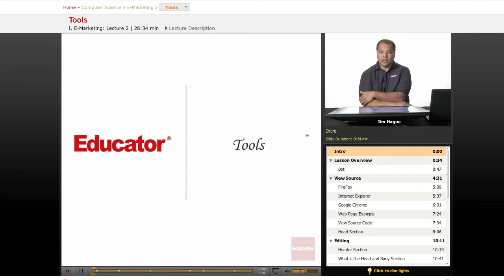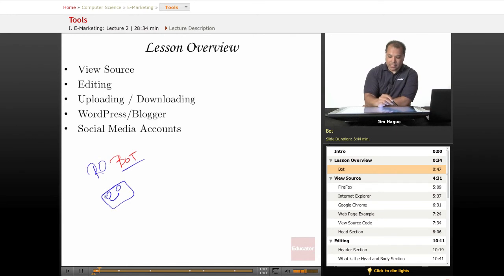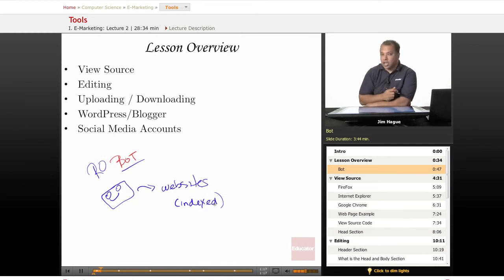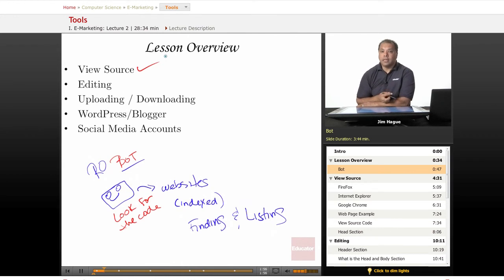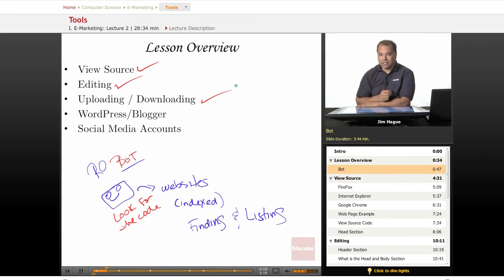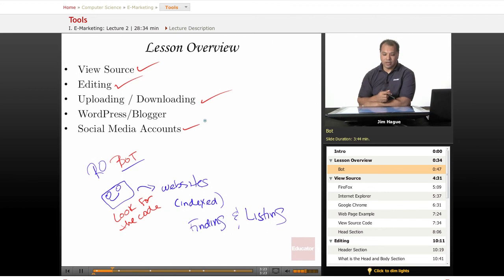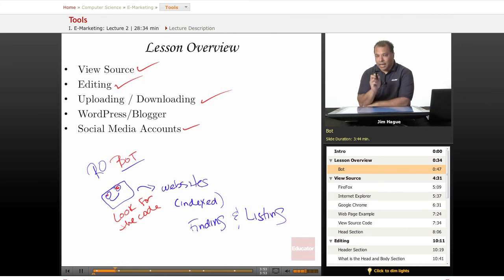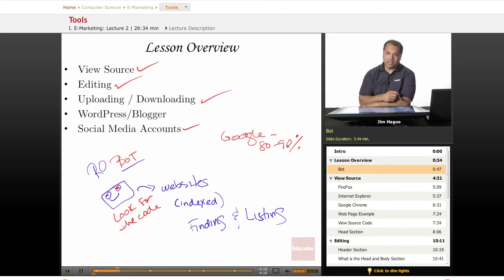Internet Marketing: Tools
Other Computer Science subjects include Java, PHP, JavaScript, C++, Ajax, CSS, Wordpress, and XML, with more coming soon. We also offer math/science help from middle school through high school all the way to college level courses.